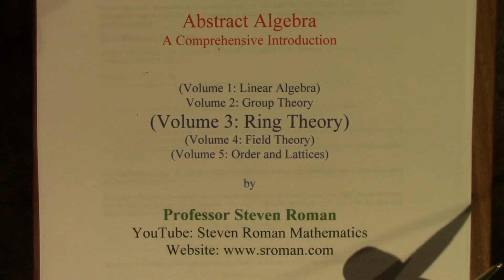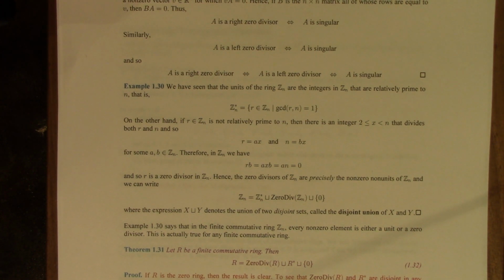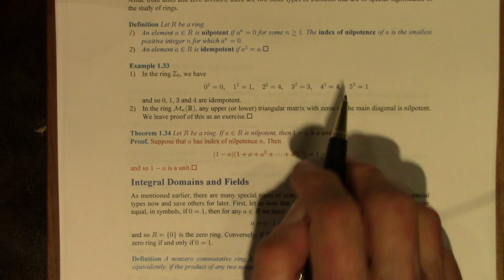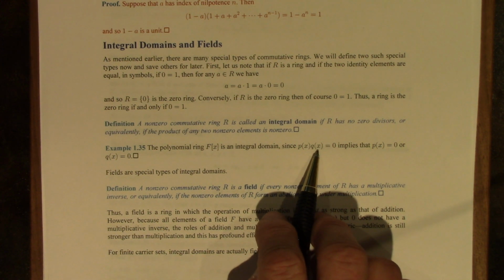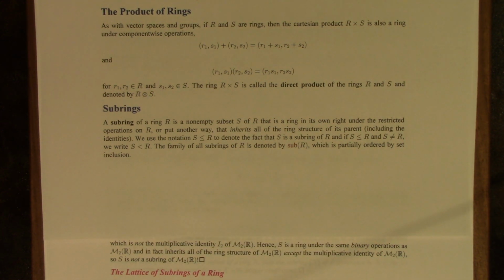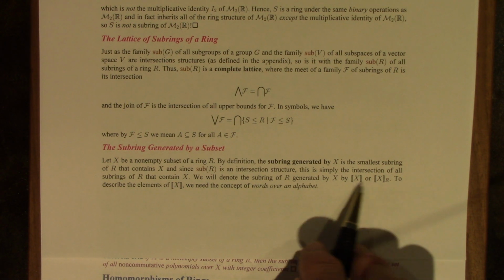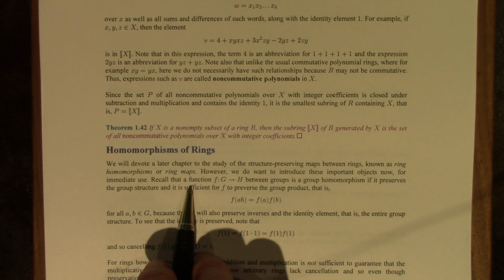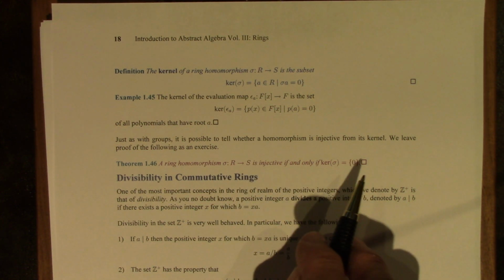Ring Theory: 03 Zero Divisors, Subrings, Ring Maps